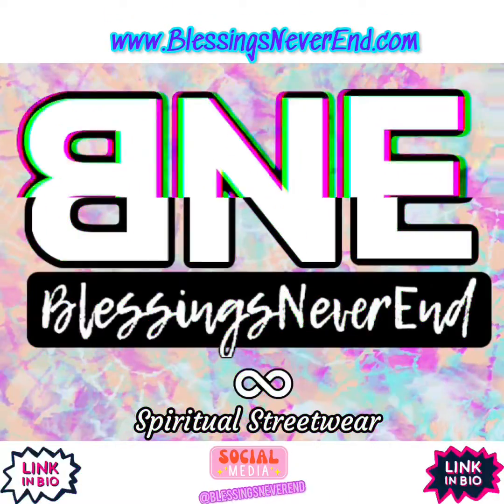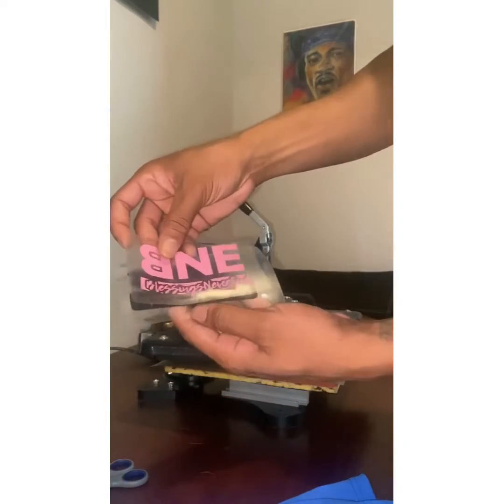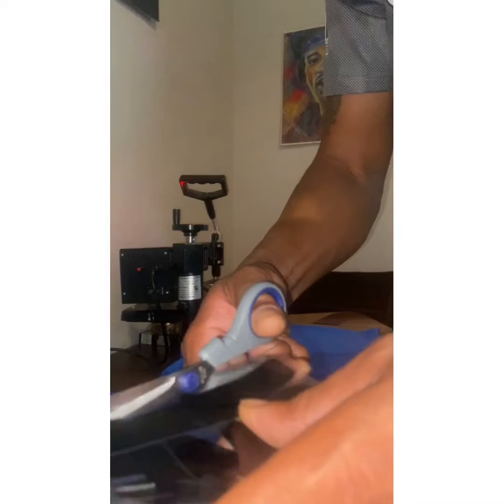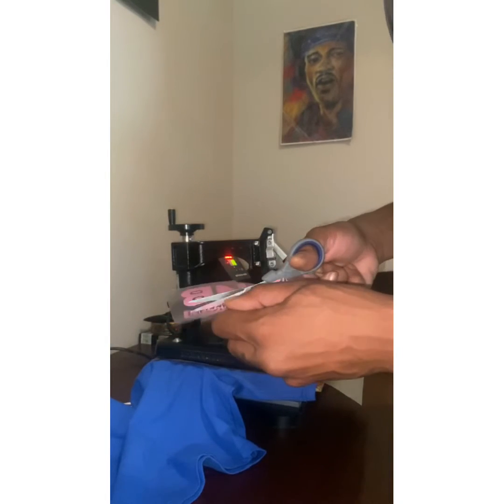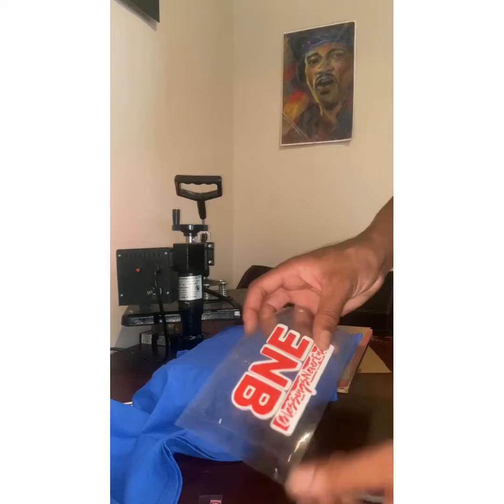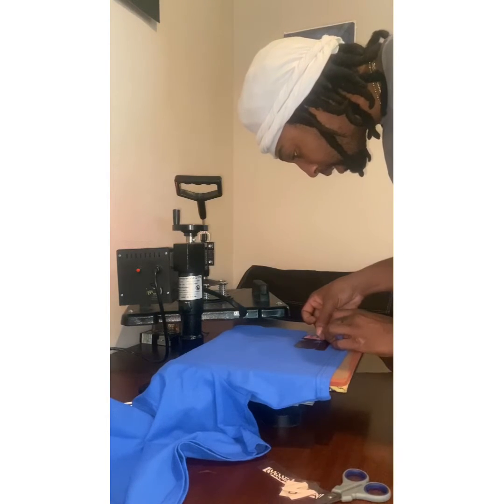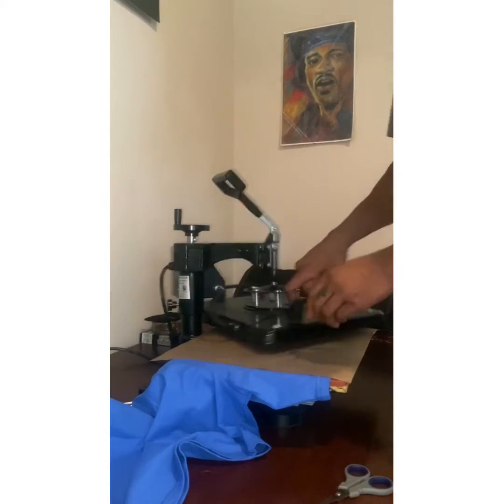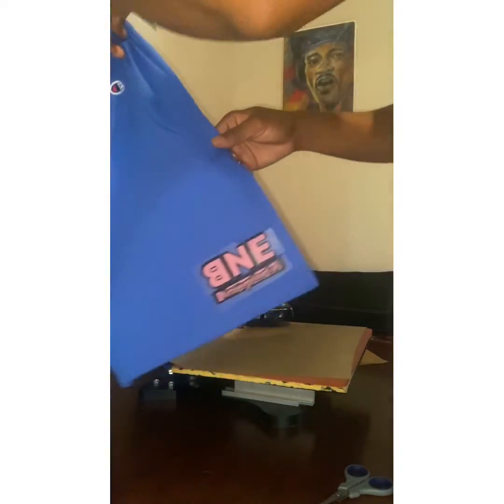How to press a vinyl logo ~ Easy Tutorial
Instagram and Facebook @blessingsneverend